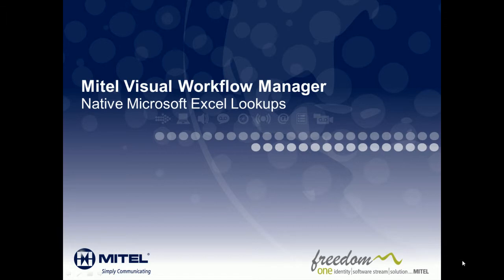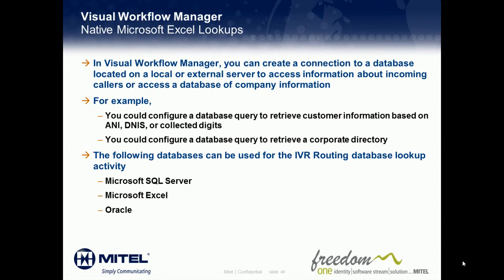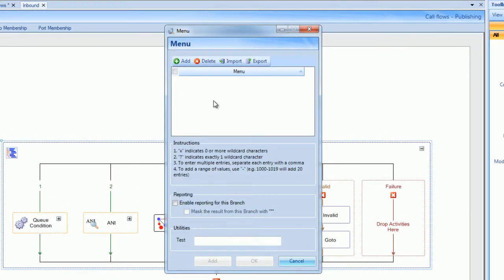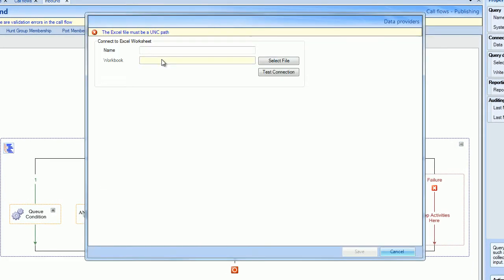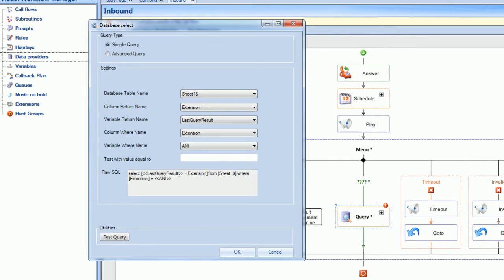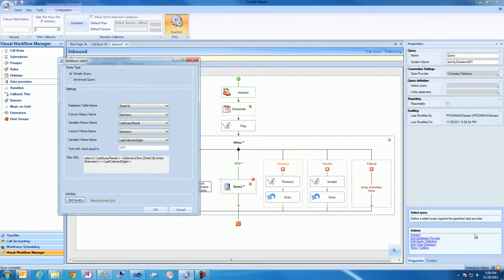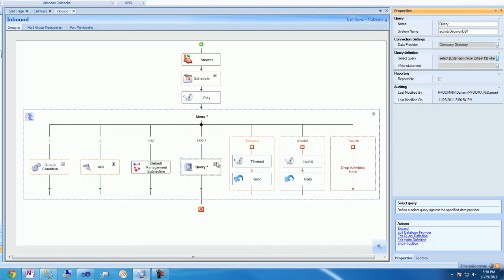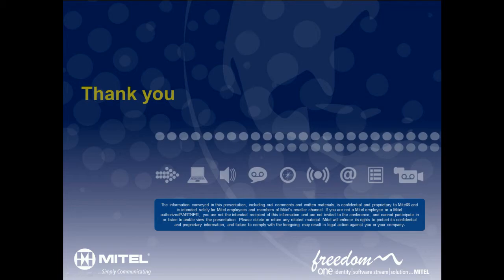Mitel IVR Routing: Native Microsoft Excel Database Lookup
This overview demonstration shows you how IVR Routing natively supports doing database searches using a Microsoft® Excel-based database. For more info on Mitel Contact Center Solutions